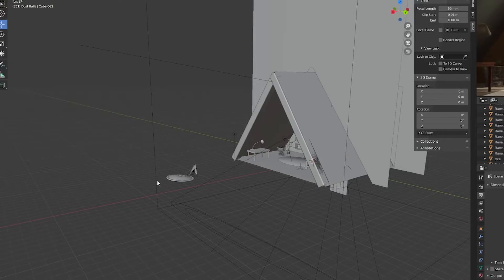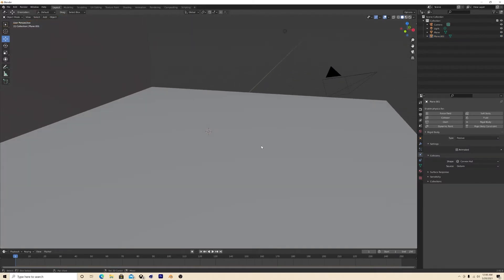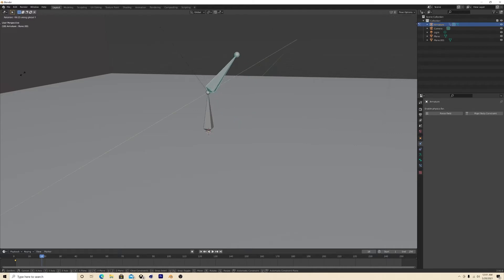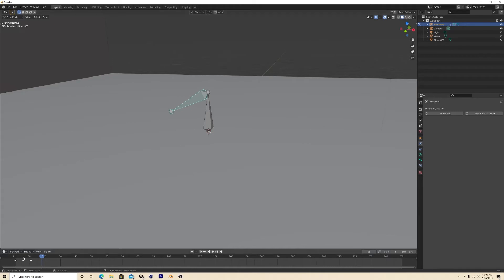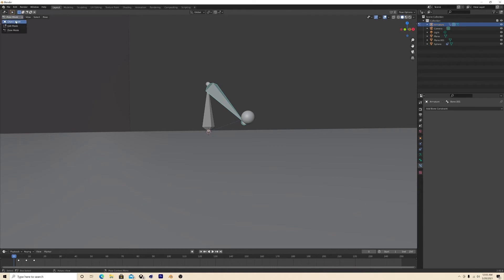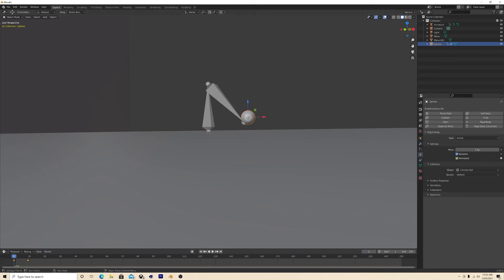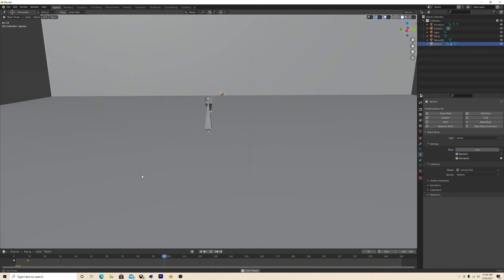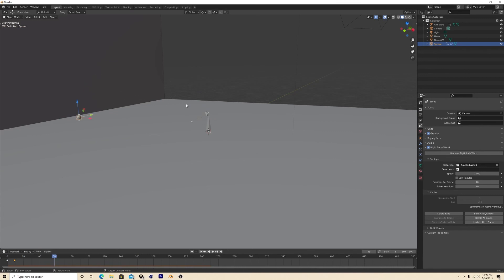Blender/ Throwing Objects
*My Programs

Adobe Suite (Literally everything adobe)
Blender
Cinema 4D
Avid Pro Tools
DaVinci Resolve
Celtx

*Extras I have that I think you should check out!

Rotato
Xcode
Maya

Rarible - create and sell digital collectibles secured with blockchain